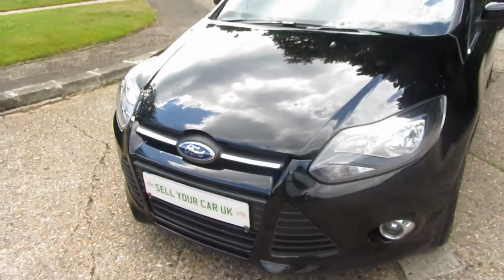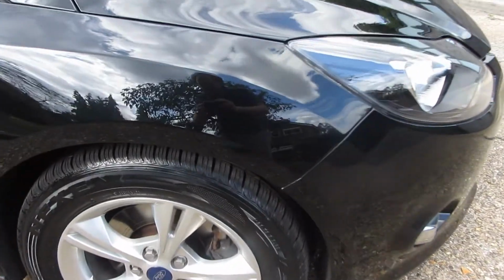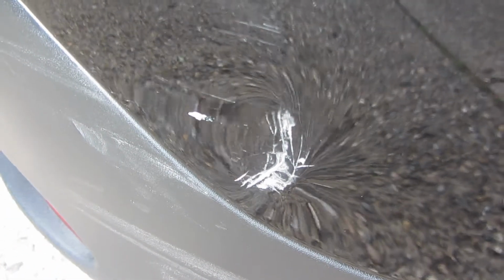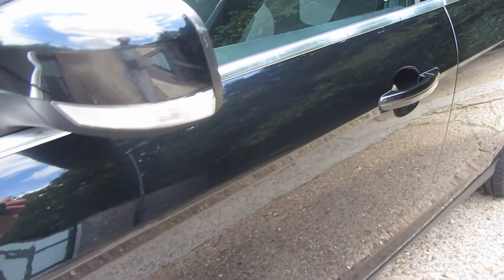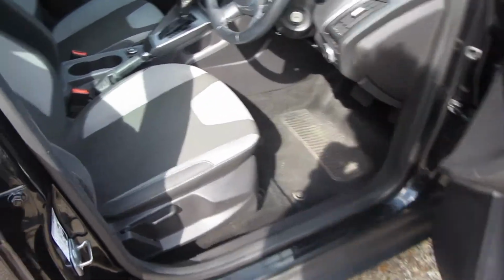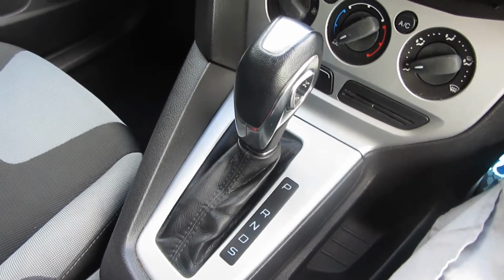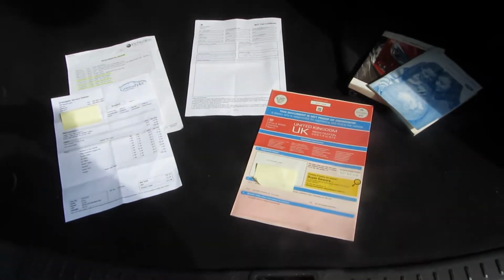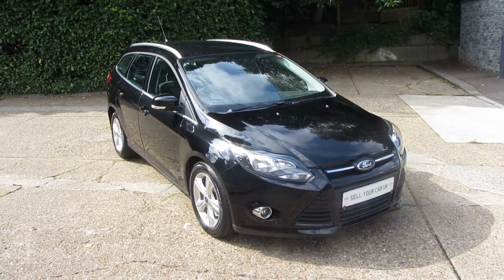SOLD USING SELL YOUR CAR UK - Ford Focus 2.0 TDCi 140 Zetec Powershift Automatic Estate Diesel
Please watch the whole video if you are interested in buying this car, as it will save you time coming to see it in person if its not right for you. If you have any questions please get in touch.